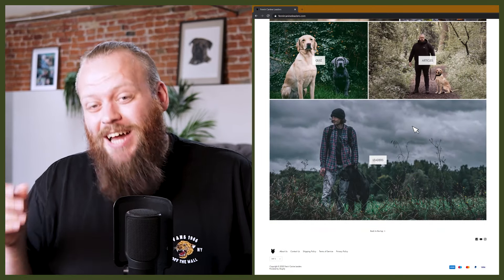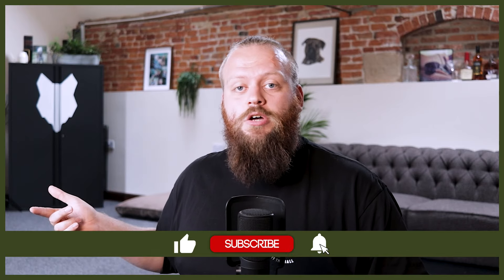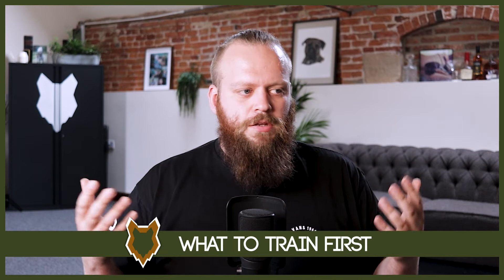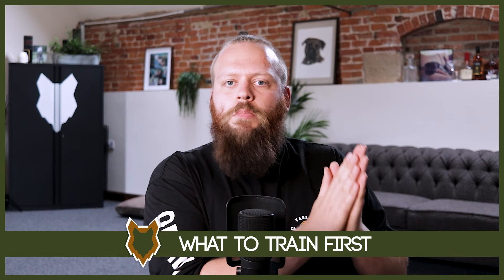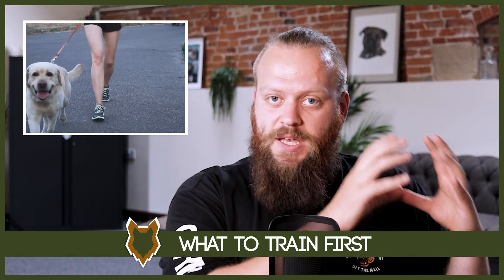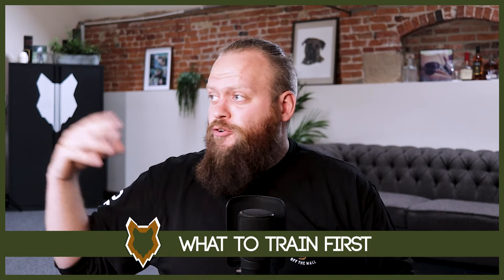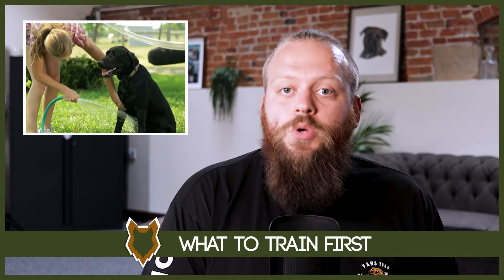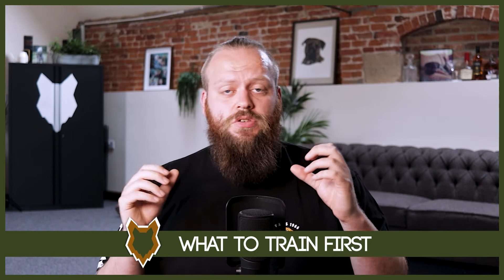LABRADOR PUPPY TRAINING! What To Train Your Labrador Puppy First!?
LABRADOR PUPPY TRAINING! Training your Labrador puppy can be an amazing experience, but knowing what to train your Labrador puppy first can be difficult, in this video we help you know exactly what to train your Labrador puppy and when.